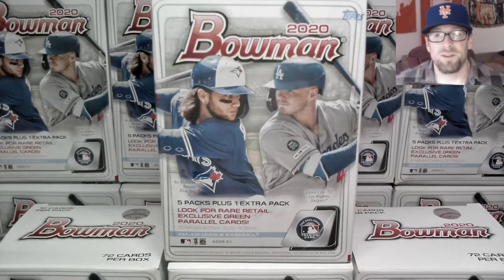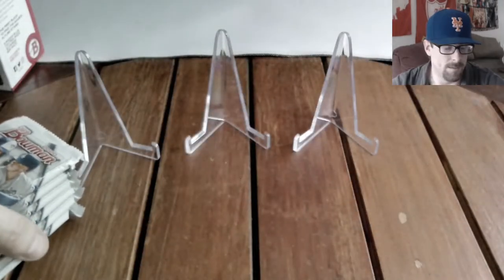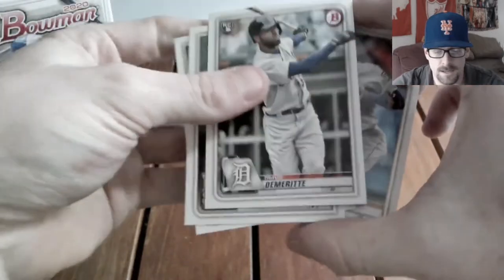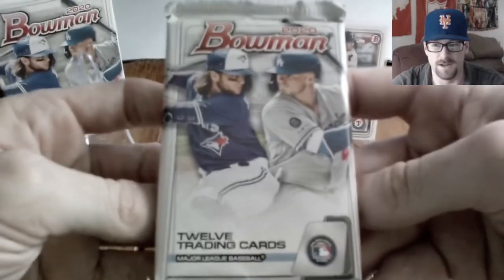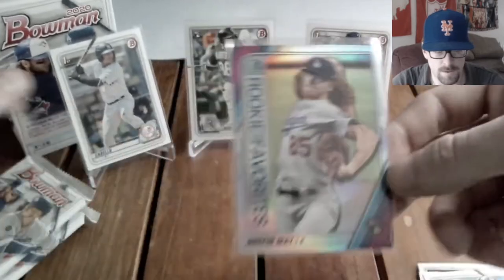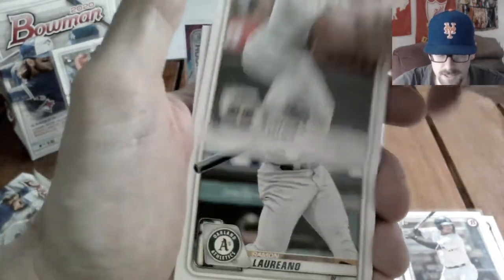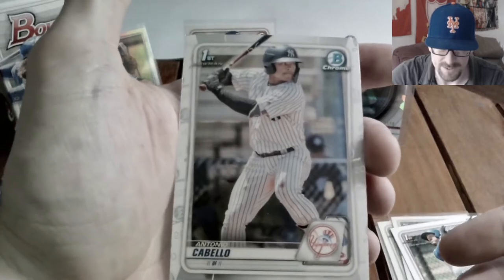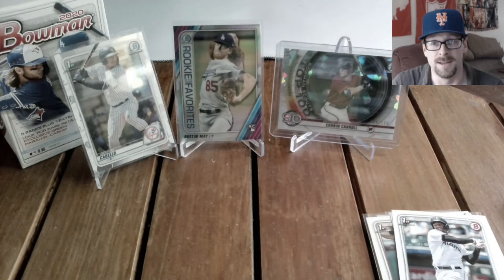"Atomic!" 2020 Bowman Blaster Box #2 - Bowman Bonanza - Ryan Monk Gaming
I Will Be Opening 1 Pack Everyday!!! Join me in this Adventure! - Ryan